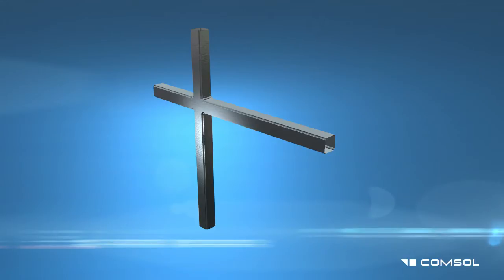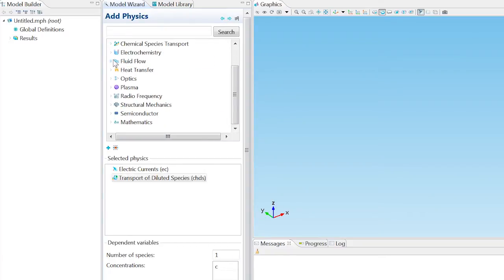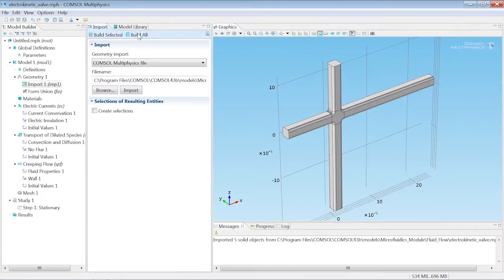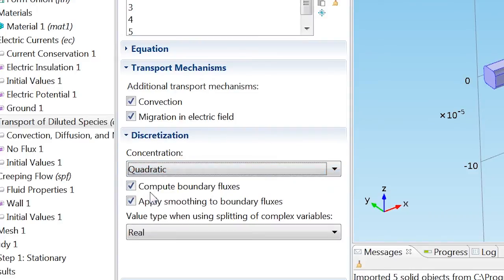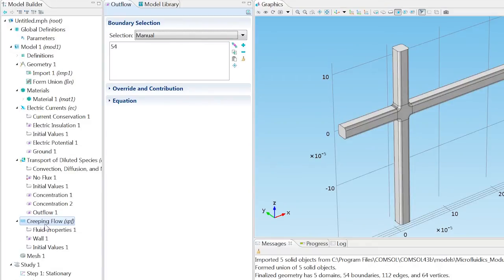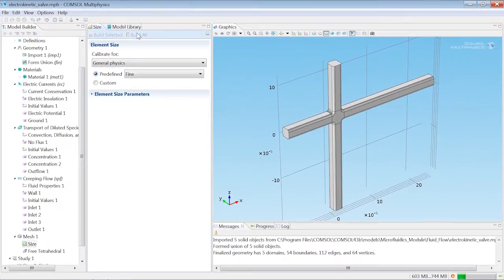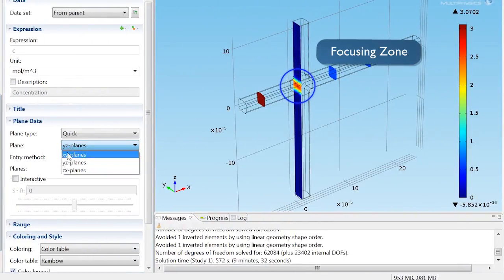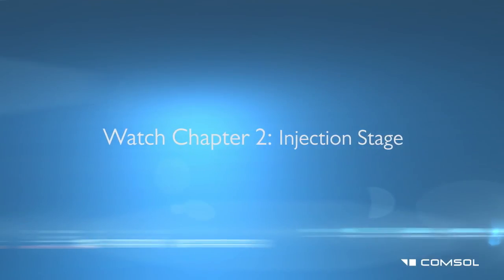How to Model a Microfluidic Valve - Focusing Stage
This is the first video in a two-part series demonstrating how to model a type of microfluidic valve (an electrokinetic valve), using COMSOL Multiphysics. Here you will see the analysis of the focusing stage, where an ionic solution and a buffer solution are injected into the channels of the microfluidic valve, using a pressure-driven flow. When the device reaches a steady state, the pressure-driven flow is shut off, leaving a focused concentration distribution of ions in the junction of the two microchannels. Next, the injection stage begins, and the ions are forced into the injection channel of the microfluidic valve.